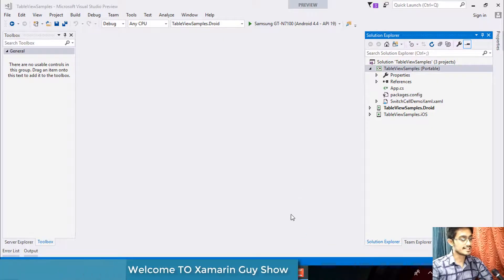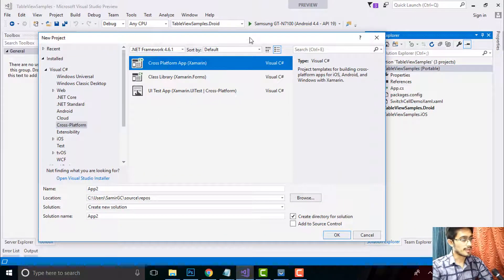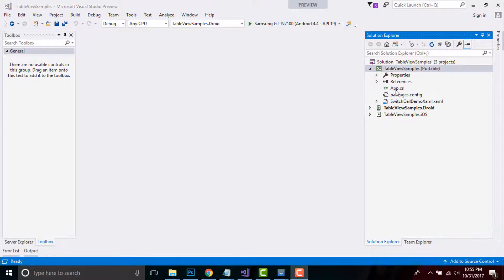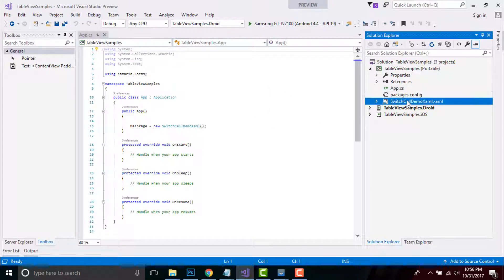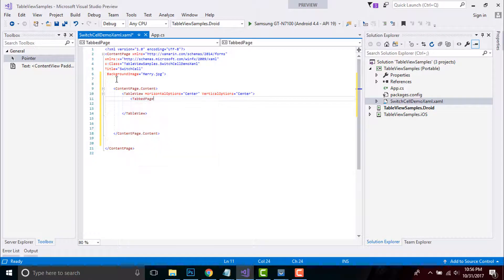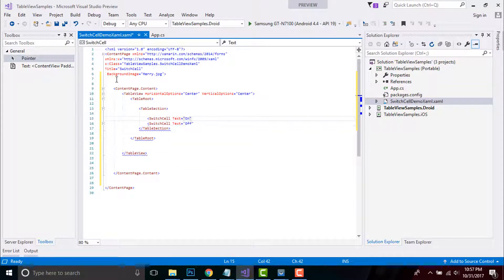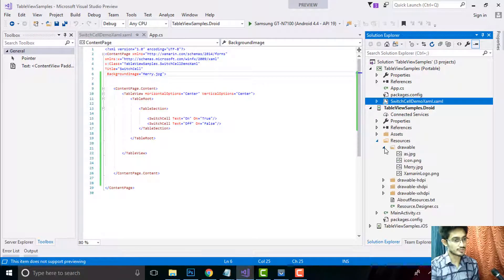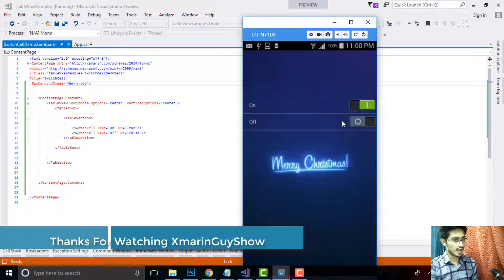Xamarin Forms Switch Demo [Tutorial 33]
Your small payment will help me to make free tutorials lifetime